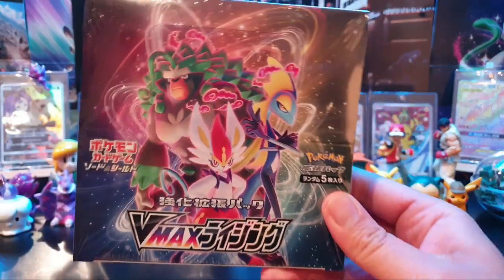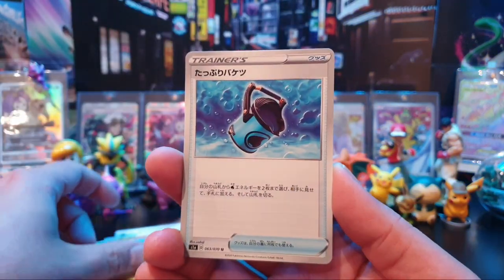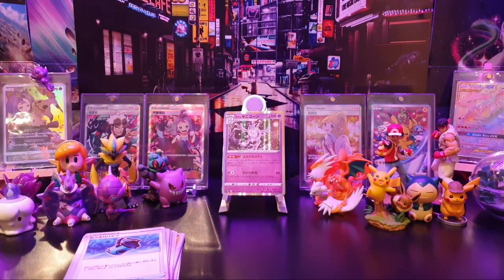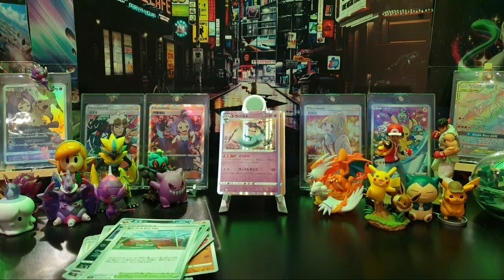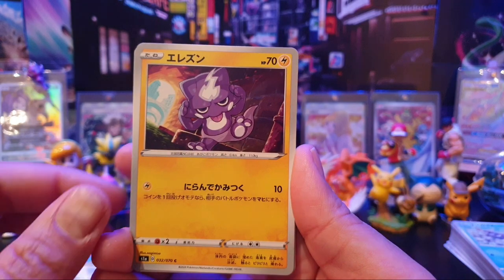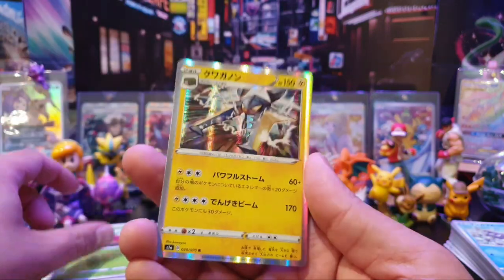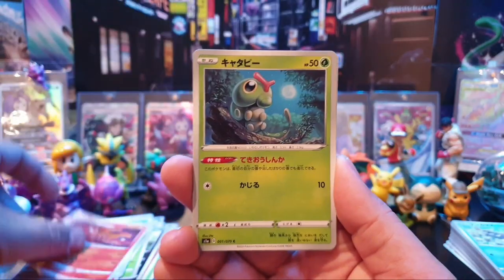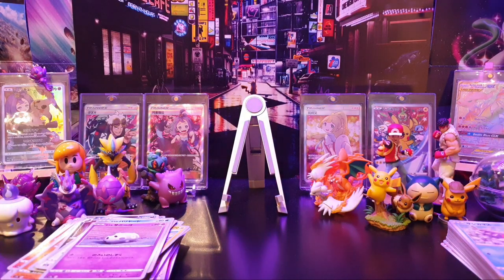s1a VMax Rising Japanese Booster Box Opening 1 - Fire Pull!!! Pokemon Rebel Clash TCG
In this video I open my first box of s1a VMax Rising and what a box! Check what awesome card I pull :)